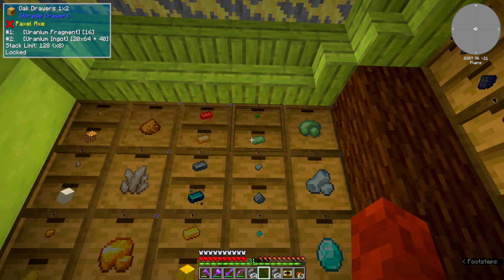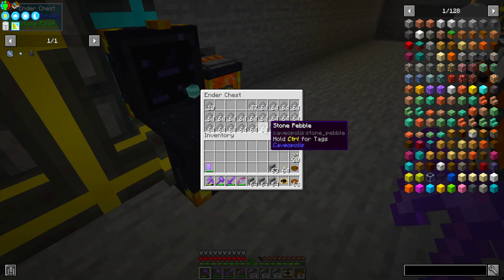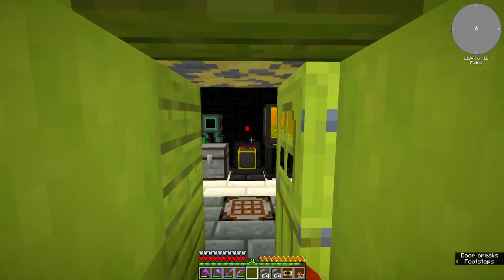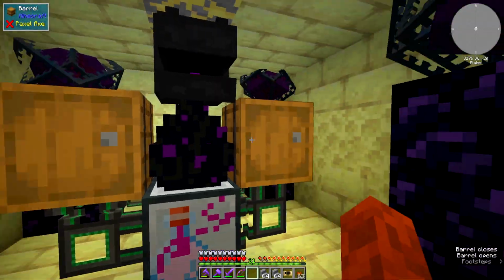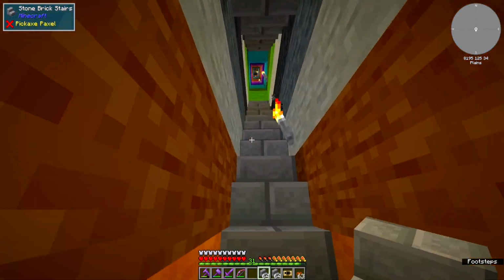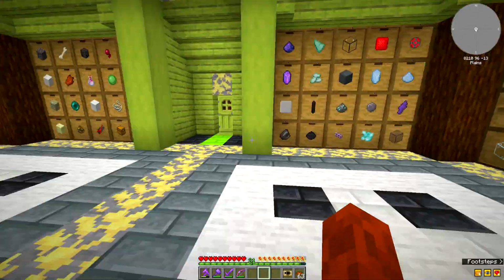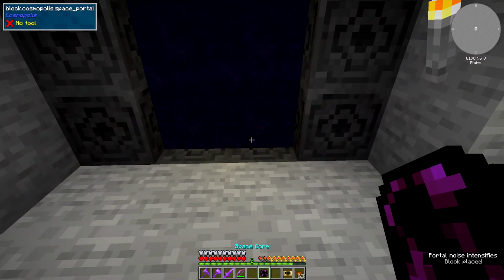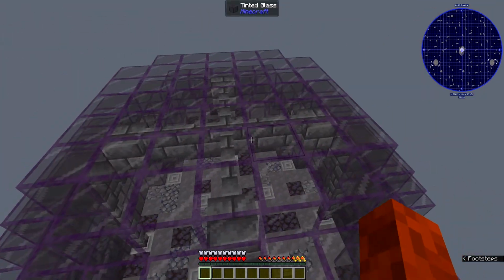(#20) SPACE, THE FINAL FRONTIER! Cheers To New Beginnings (Caveopolis - Minecraft 1.18.2)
Space, the final frontier; these are the voyages of the Starship Jungopolis. That concludes the series everyone, however, it is time to move on. I will be playing the sequel, so keep an eye out for it!

➤ WANT MERCH?!